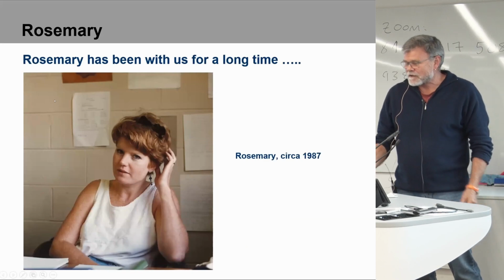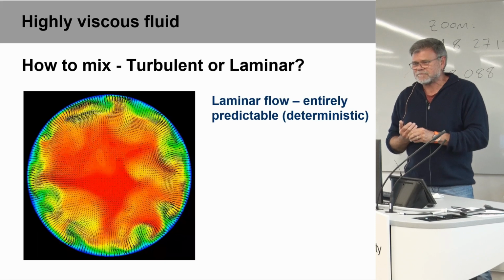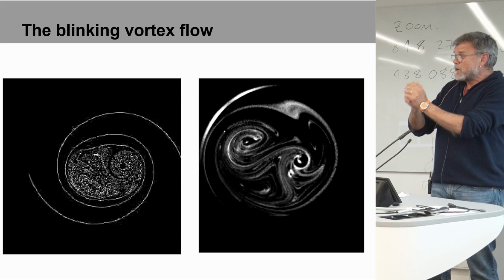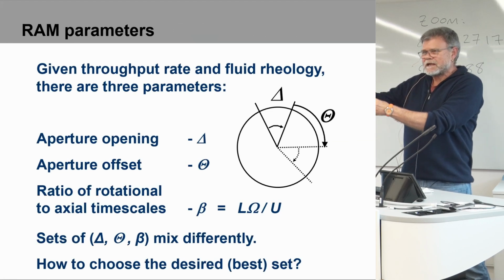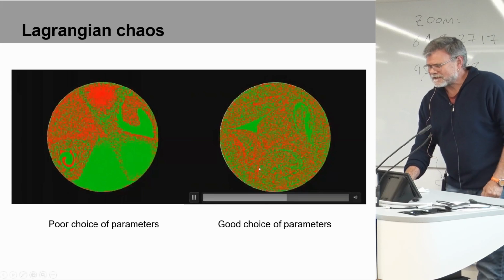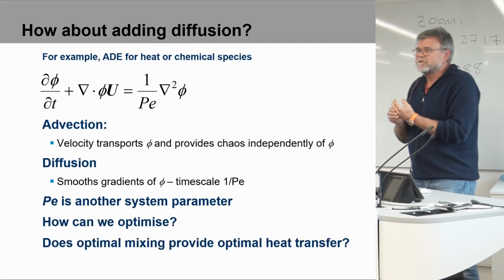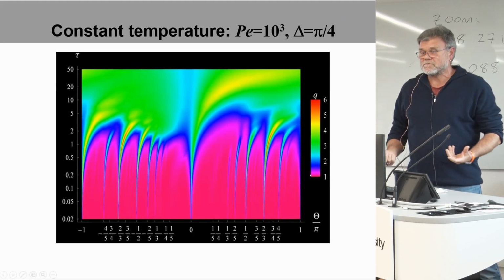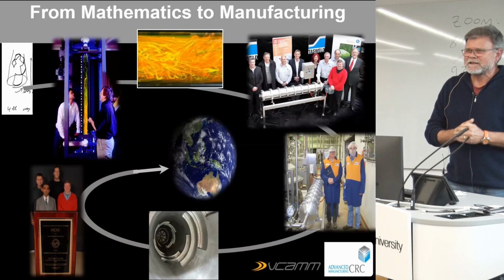Mardling-fest recording: Murray Rudman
This video is part of a series of presentations given at "Dynamical systems - a celebration of Dr Rosemary Mardling's 40 year career” held on Friday 16th August 2024 at Monash University. The range of talk topics reflected Rosemary’s boundless curiosity and research interests over the years, and her encouragement and mentoring of students (particularly women) in the School of Mathematical Sciences and the School of Physics and Astronomy at Monash.